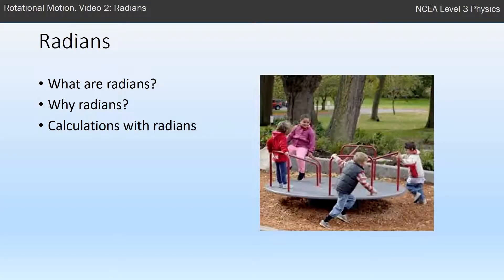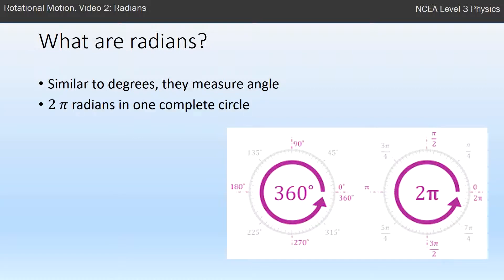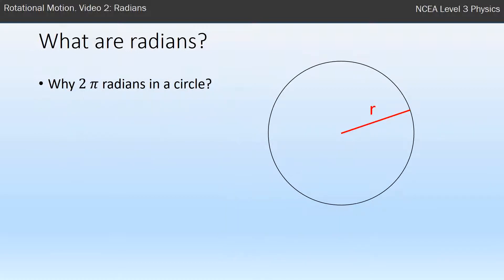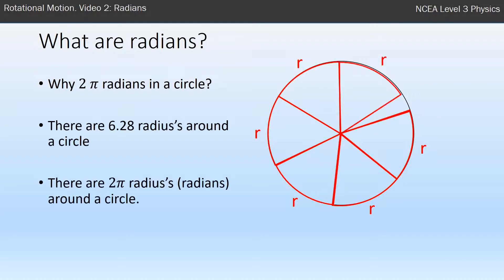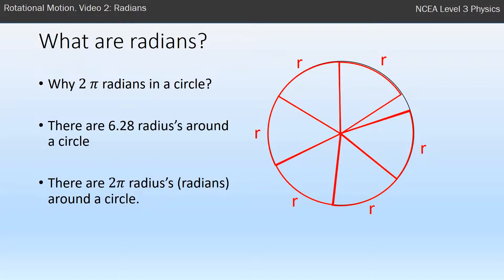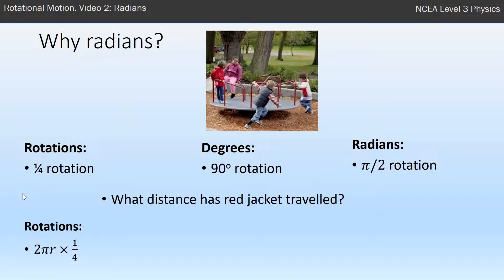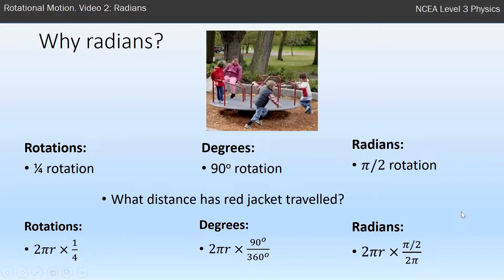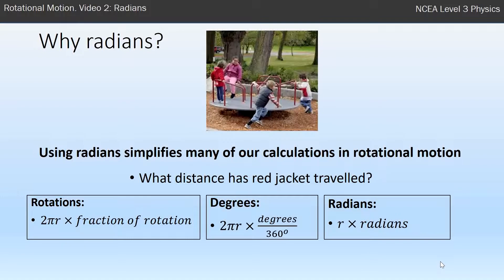NCEA L3 Physics. Mechanics: Rotational Motion. Video 2: Radians